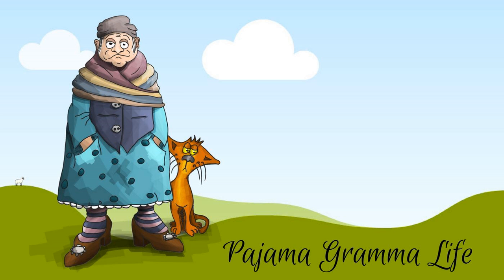Let The Nitty Gritty Supersize Your Business!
Let The Nitty Gritty Supersize Your Business! Join in here every day for a dose of different business building perspective